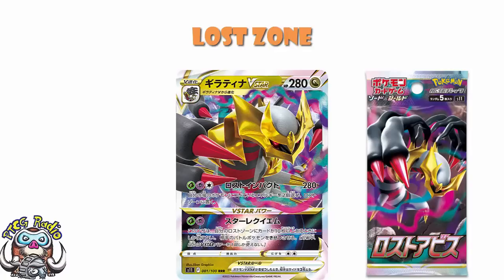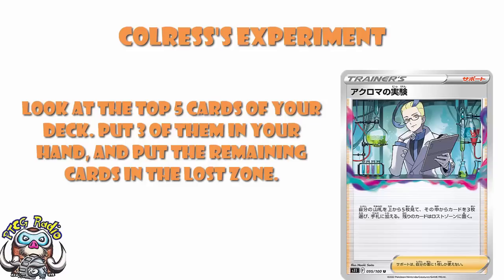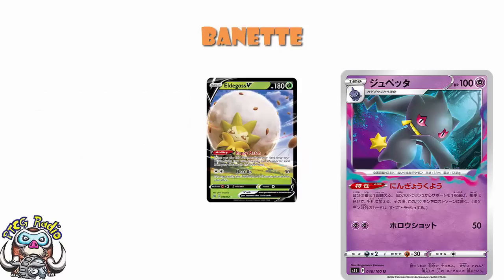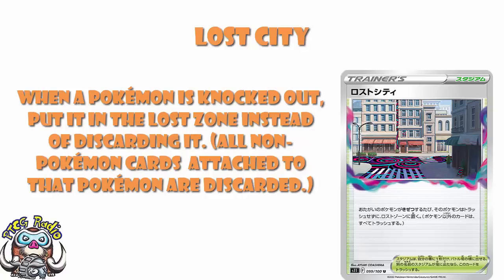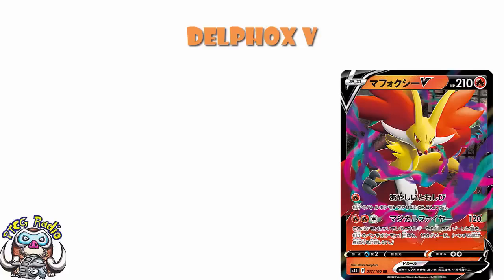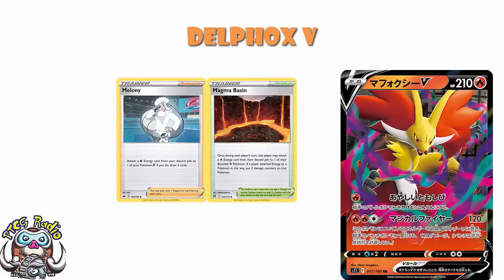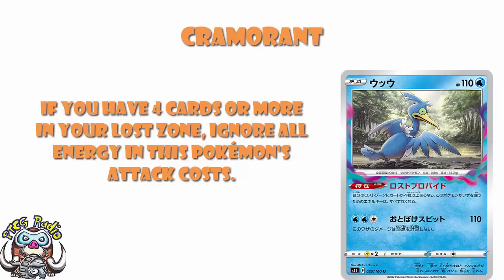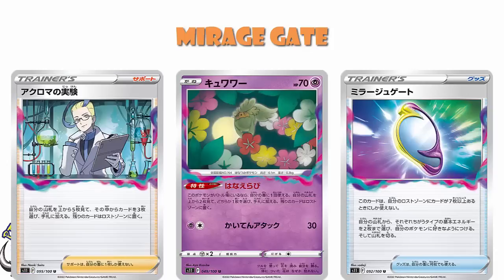The Lost Zone is Back this is BIG! GREAT New Cards Revealed! (Pokémon TCG News)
As we expected, the Lost Zone is back and this looks big! Come see!